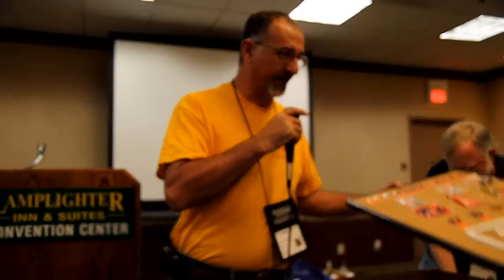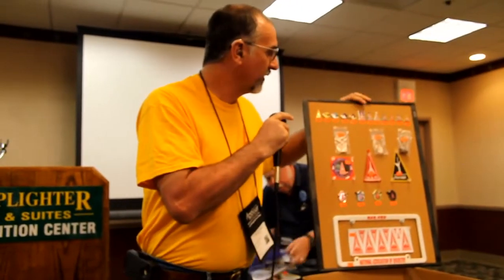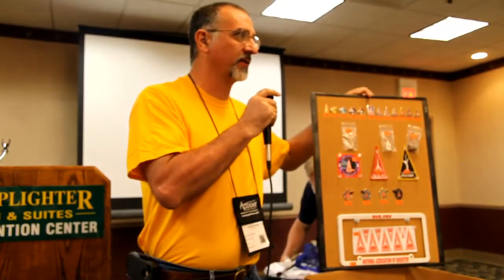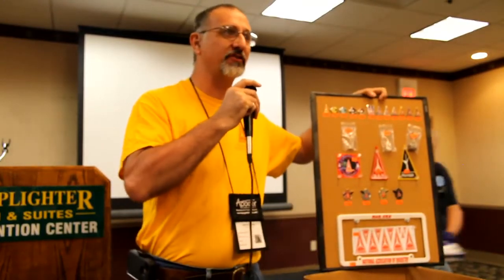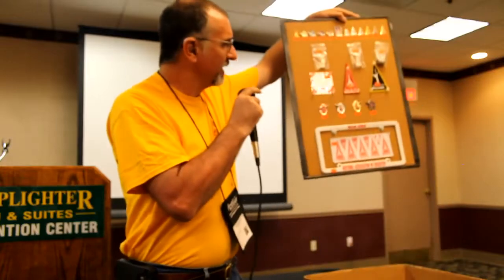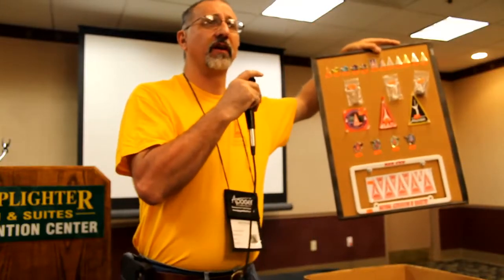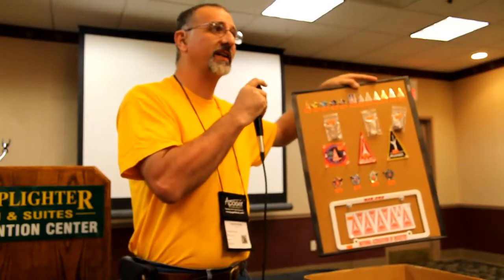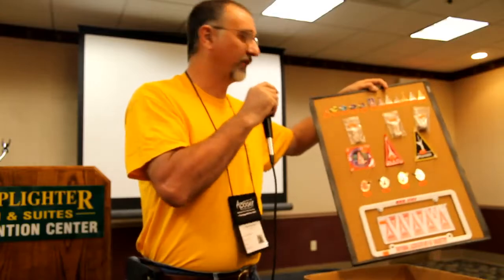Naram 58 ManFac NARTS